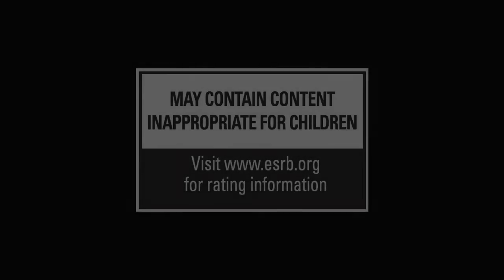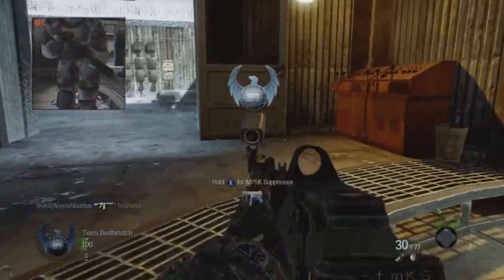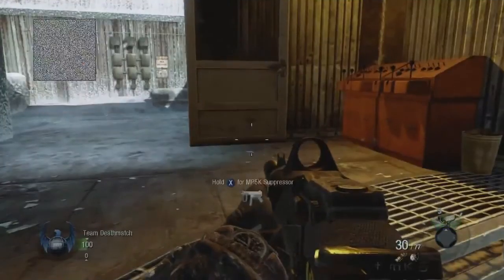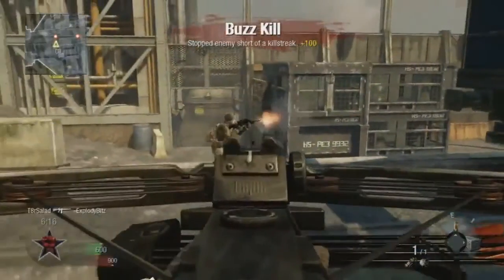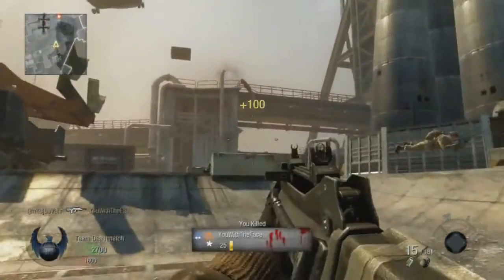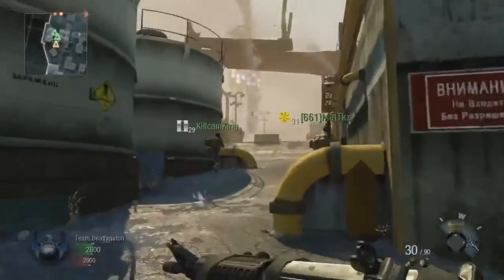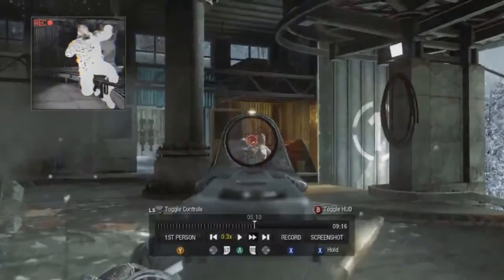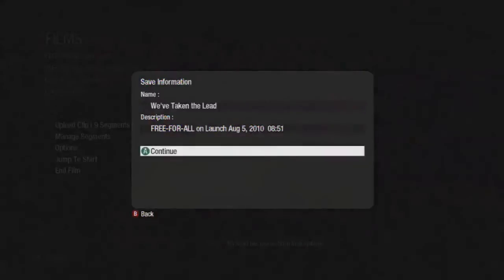CoD: Black Ops - In Depth Analysis // [xQN]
My take on the Black Ops teaser trailer.
I'll have the beta tomorrow.
So I'll upload As much as my computer will let me!